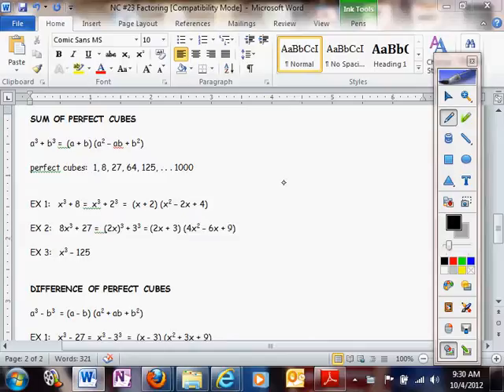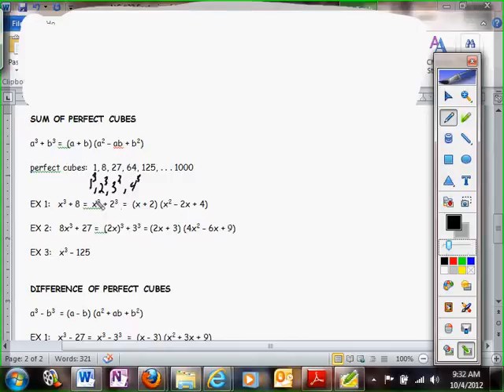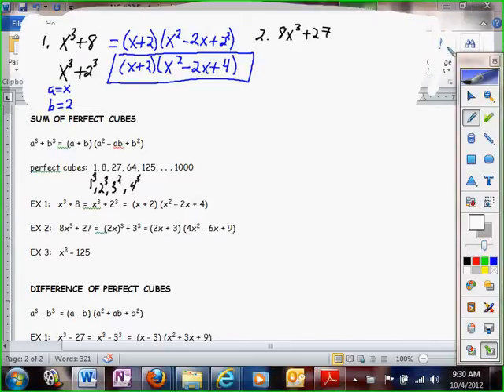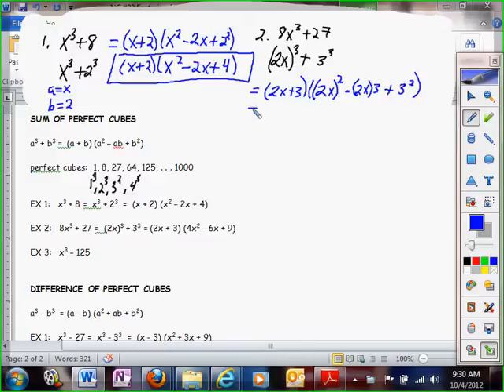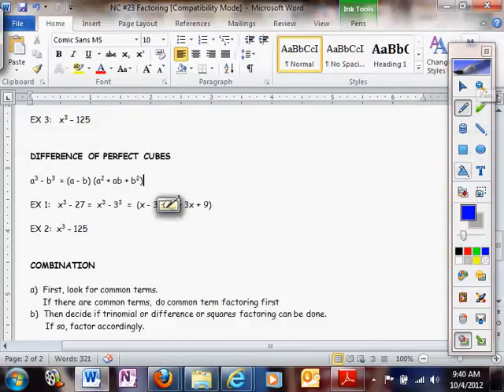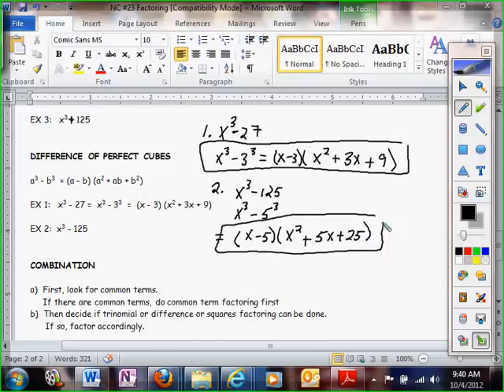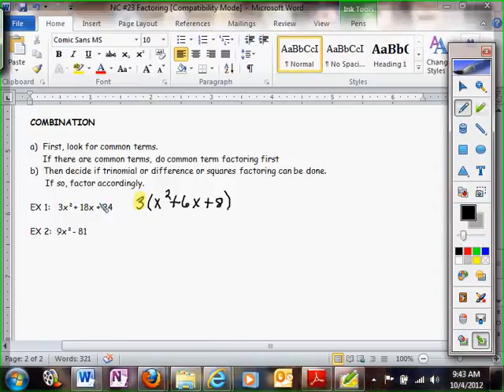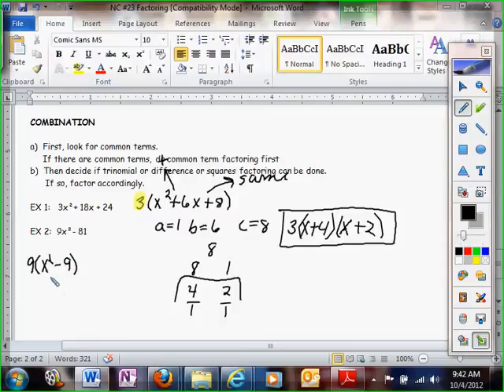factoring difference and sum of cubes NC 23 part 3